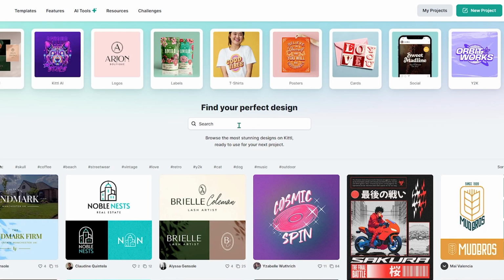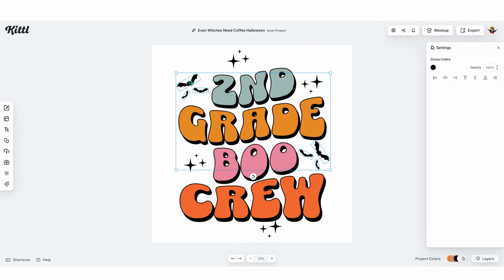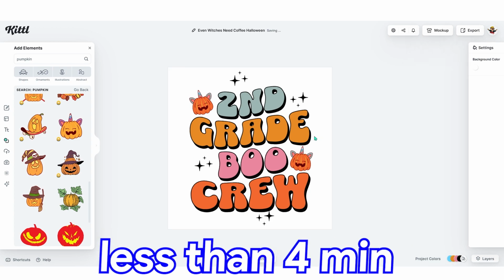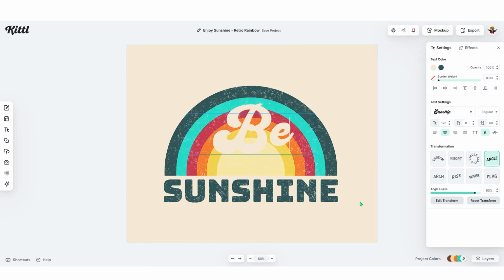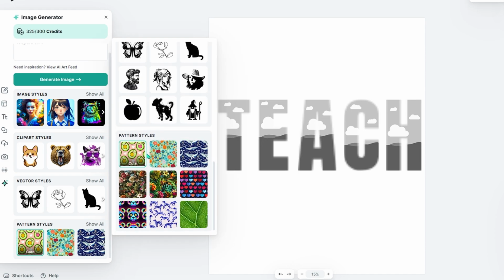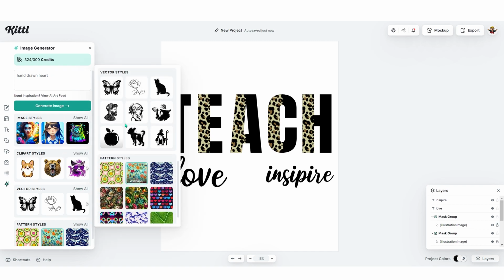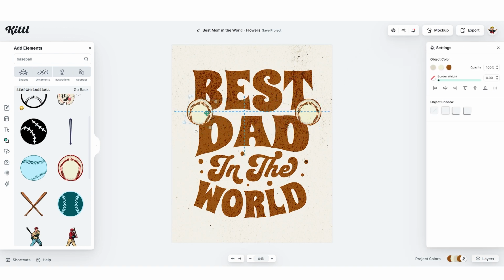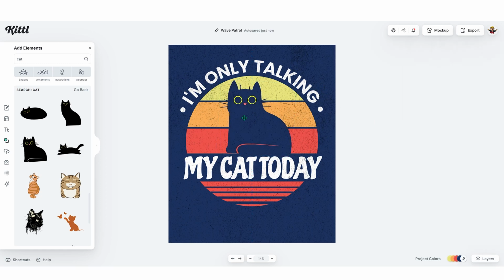Top 5 Design Styles That Will Increase Your Sales in Print on Demand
🎉 Kittl Black Friday 50% discount on Pro and Expert Plan Use code "BF2023" For annual Pro Plan and code "BFExpert" for Expert annual Plan and make sure to select Bill Yearly.

Your print on demand designs might be the problem that you can't make sales. If you watch this video you will be able to change that and actually increase your print on demand sales.